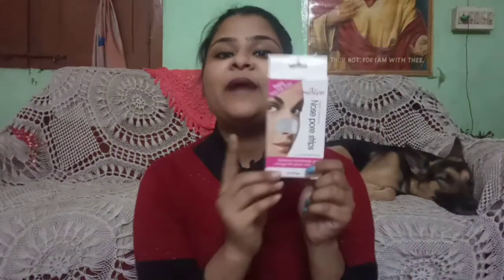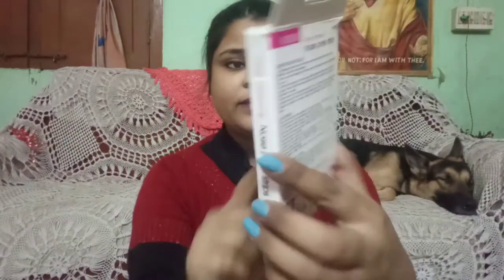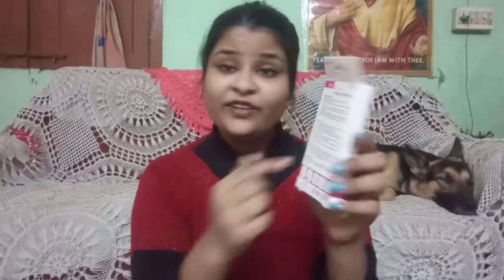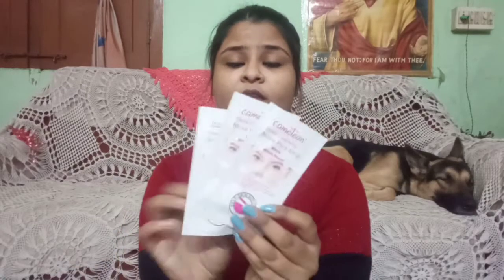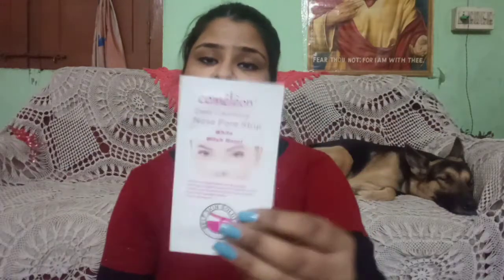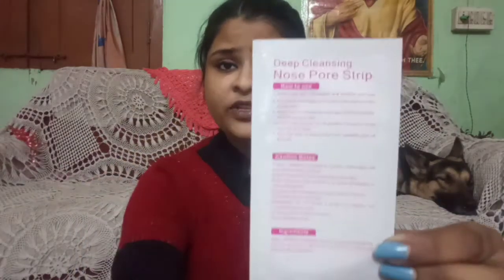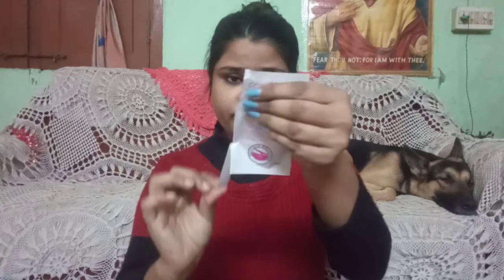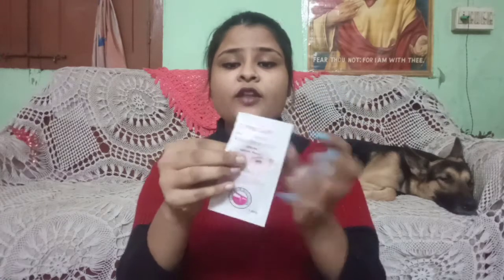How to remove blackheads and whiteheads?/in just ₹15!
Hello everyone!
Hope you guys are doing great. Today's video I thought to share with you girls this magical thing by using that you can get rid of blackheads and Whiteheads! Not only girls but boys can also try this out!
Buy the product-Cameleon Nose Pore and Blackhead Removel Strips, 10 Strips
So guys if you liked my video then please give it a thumbs up because it really motivates me a lot to make new videos and if you haven't yet subscribed to my channel then please do subscribe to my channel and press the bell icon to get notified whenever I upload a new video. Hope to see you guys soon in my next video.